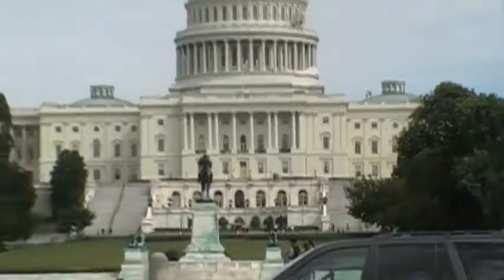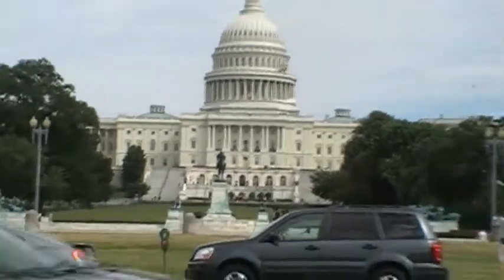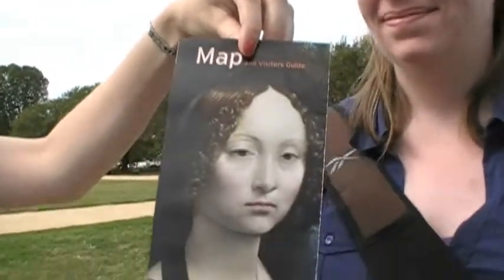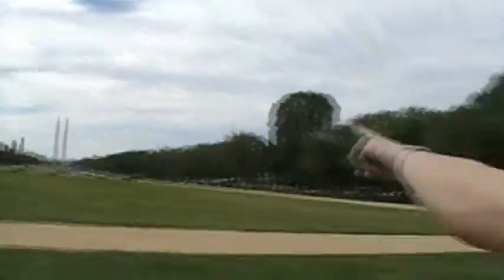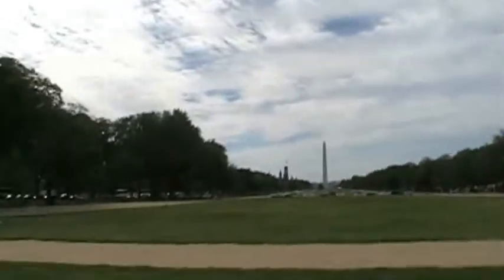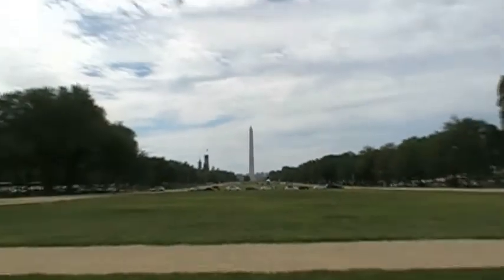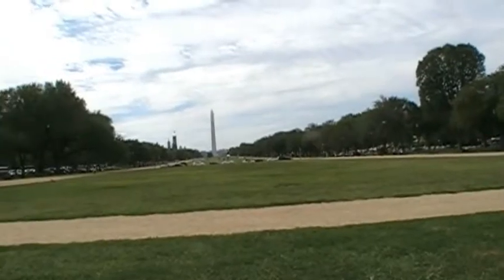2010 Sept Kristin DC Mall